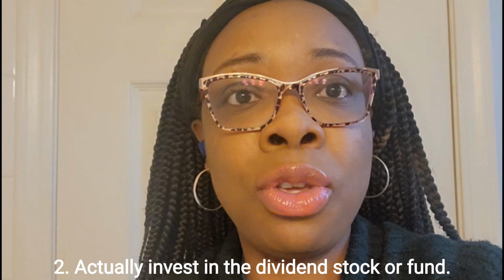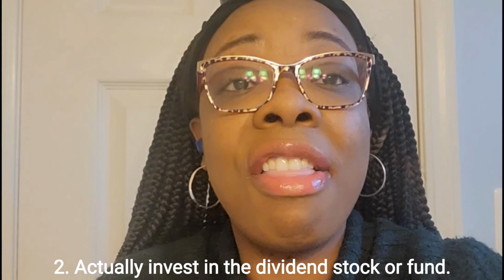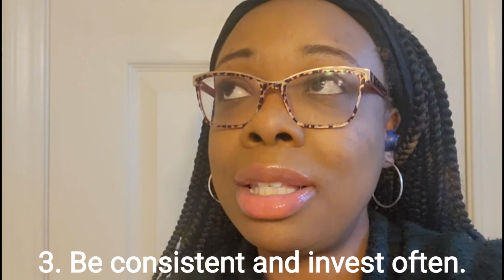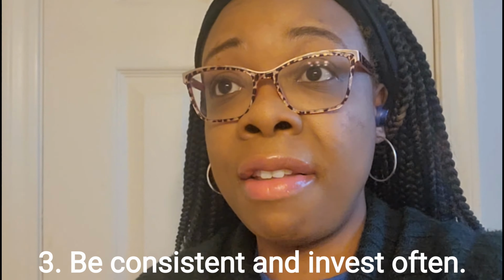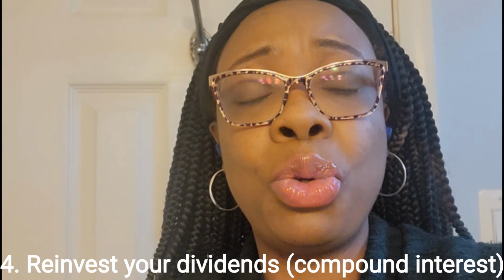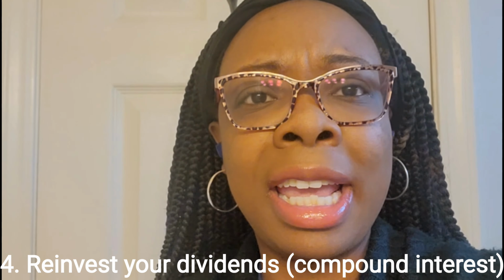How to Build Dividend Income FAST ($500 every month)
WEBSITE SPRING SALE (SALE ENDS APRIL 1ST):
All services are also on SALE and are automatically marked down! No code needed for those.

~ Investing Study Groups - BACK BY POPULAR DEMAND!
Each session is also on SALE (no code needed) for $19.99. Price will increase to $22.99 when sale is over on April 1st! SEATING IS LIMITED FOR STUDY GROUPS - BOOK TODAY!

📍STAY WITH ME!  - My Links - Thank you!

2. ~  Join the Money Book Club - Via YouTube Membership only!!
The $4.99 "Money Book Club" membership is now OPEN!!

**Not a financial advisor or financial advise! For entertainment ONLY!
00:00 Introduction
01:29 Quick note
02:37 Current Dividend Stocks
03:06 1st way to get more dividend income
04:16 2nd way to get more dividend income
05:35 3rd way to grow dividend income
06:28 SPRING SALE!
06:58 4th way to grow dividend income
08:06 5th way to grow dividend income
09:36 Tracking Dividends
10:44 Outro